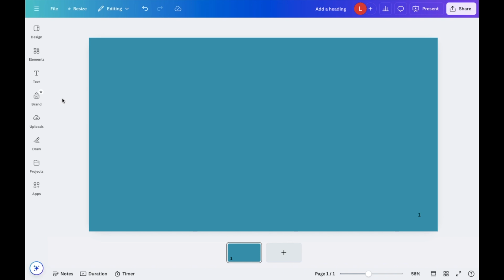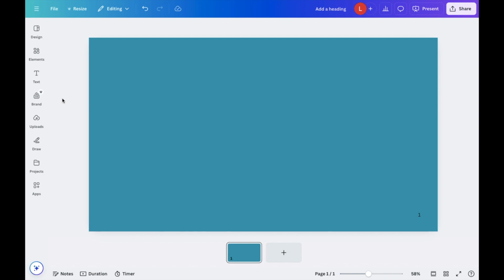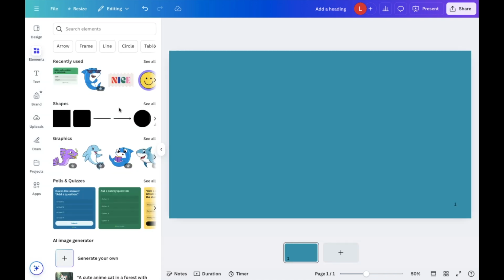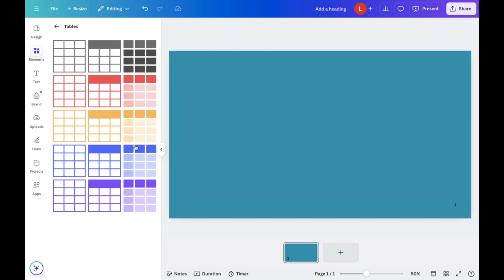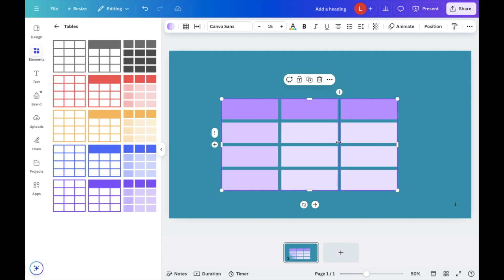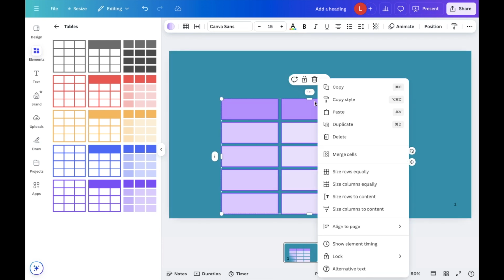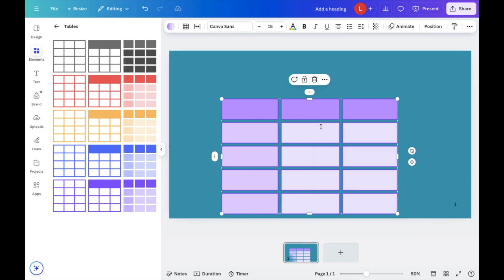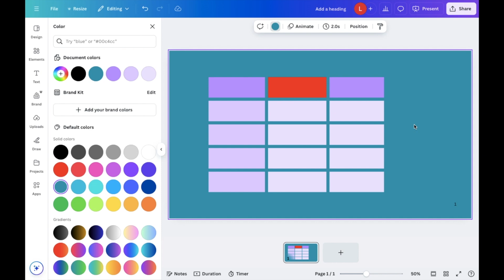How To Add Tables On Canva (Desktop) | Step By Step Guide - Canva Tutorial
Learn how to add tables on Canva (Desktop) with this step-by-step guide. This tutorial walks you through inserting, customizing, and formatting tables to organize data effectively. Whether you're designing presentations, reports, or infographics, this guide ensures you can easily adjust table size, colors, and text to create professional and visually appealing layouts in Canva.

How to add tables on Canva desktop step by step, Best way to create and customize tables in Canva, Complete guide to using tables in Canva designs, Step-by-step tutorial for formatting tables in Canva, Canva tips for organizing data with tables effectively